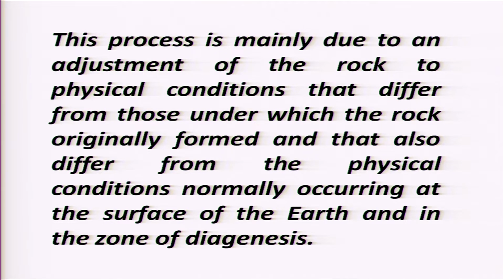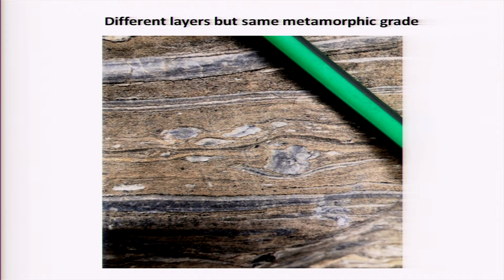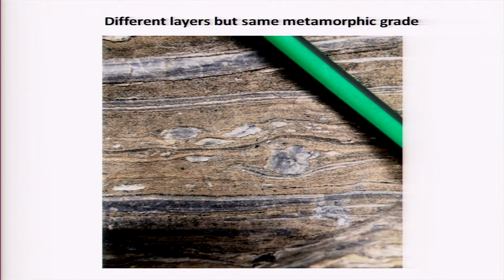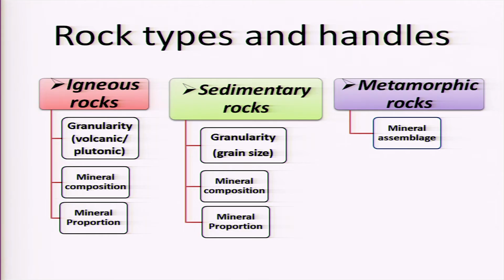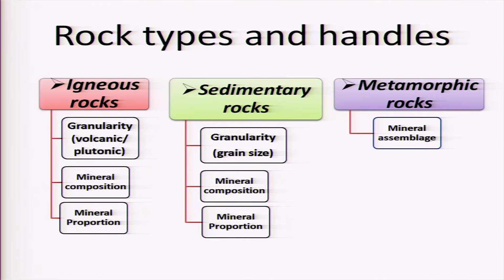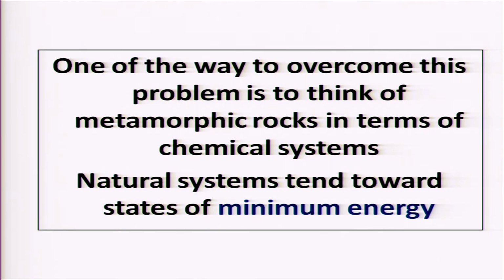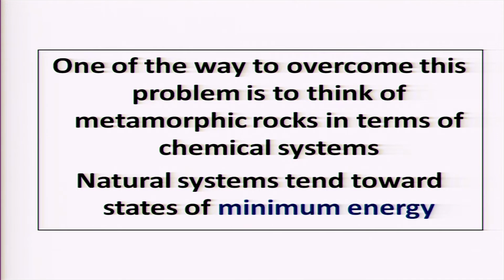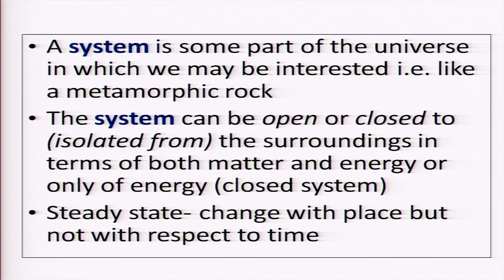Metamorphic Rocks as Chemical System